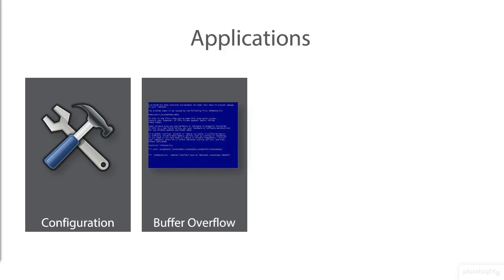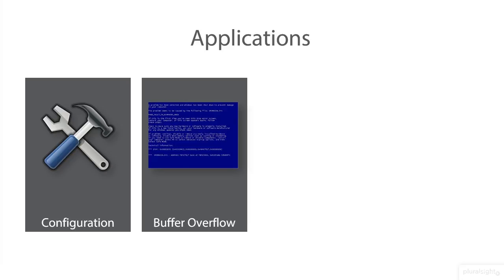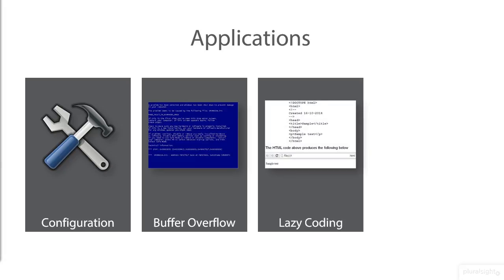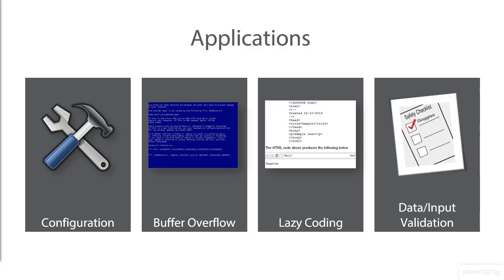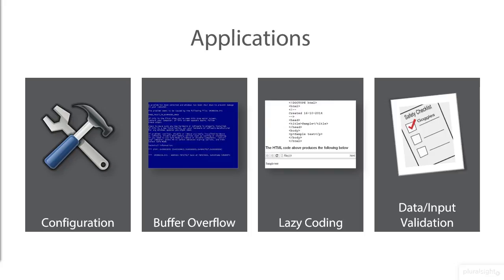Ethical Hacking Understanding Ethical Hacking 31